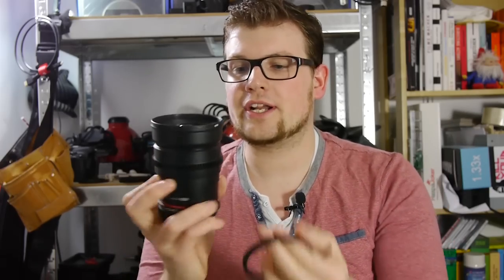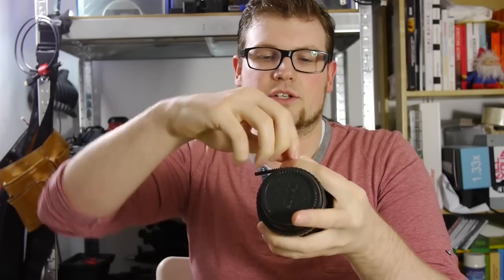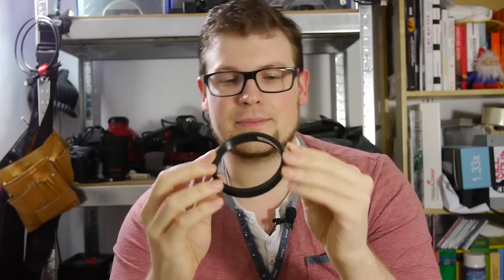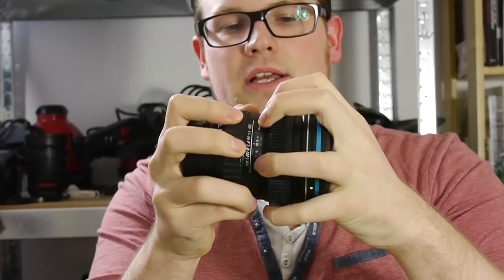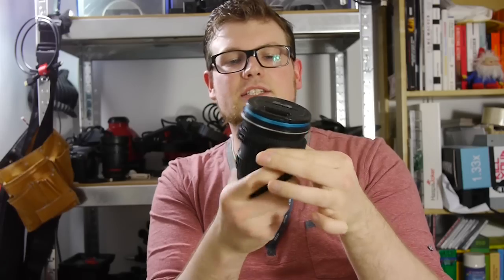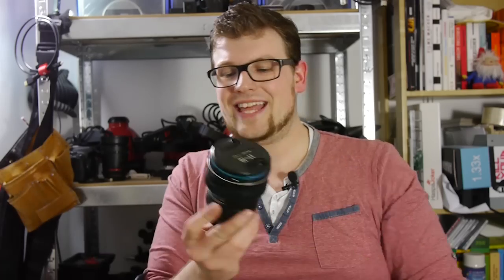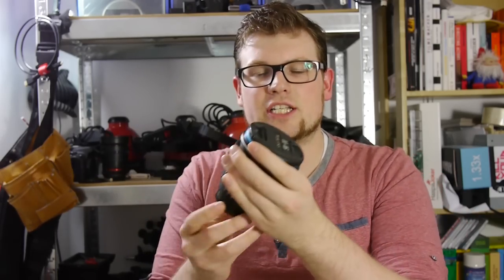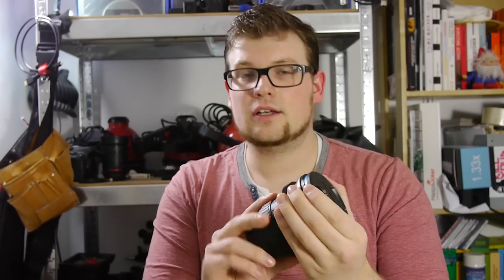Perfect Lens Gears for Follow Focus usage - seamless and awesome | REVIEW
Sorry, no locations outside the US available!

The perfect Lens Gears in my opinion, fitting many lenses (even custom ones available)! Directly attaching to your lens, seamless, small enough to leave them always on.
Great.